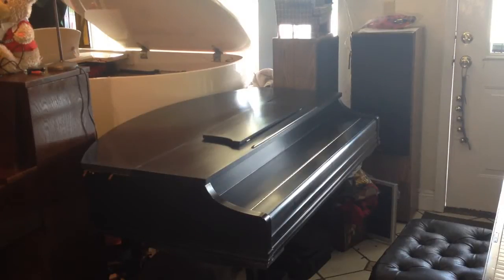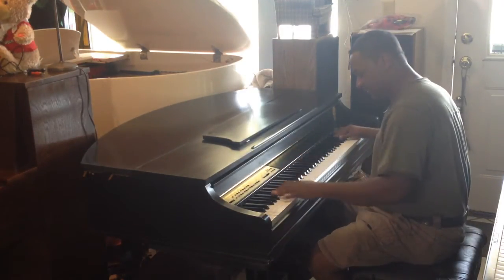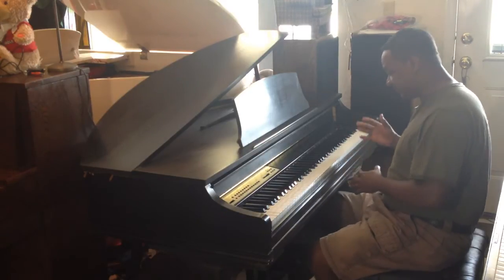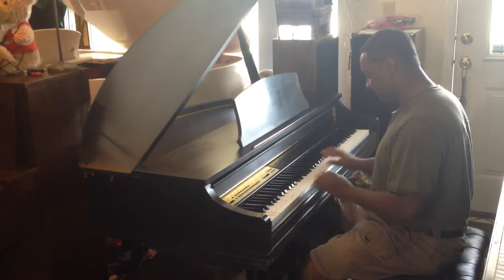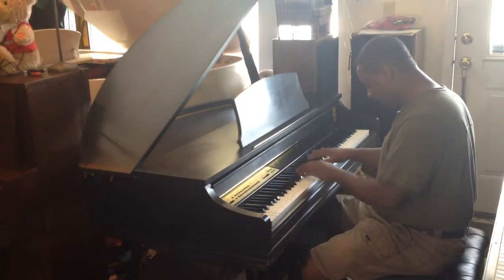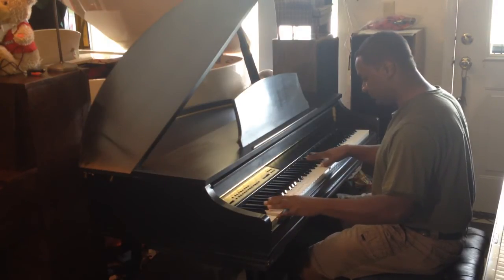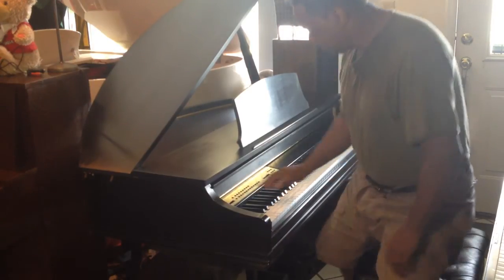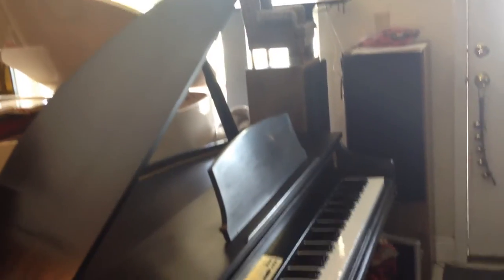Kris Nicholson Demos His RARE KORG C 50G Digital Grand Piano